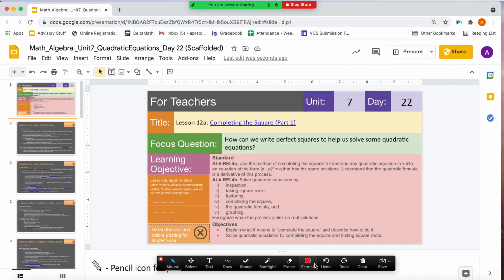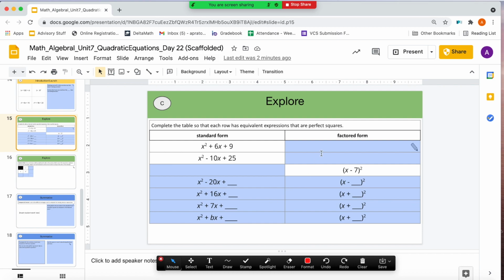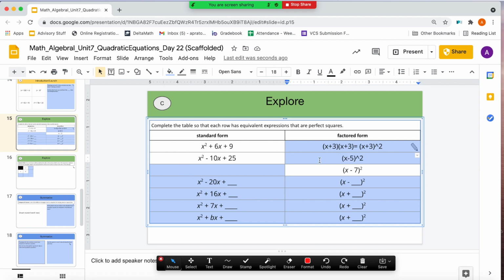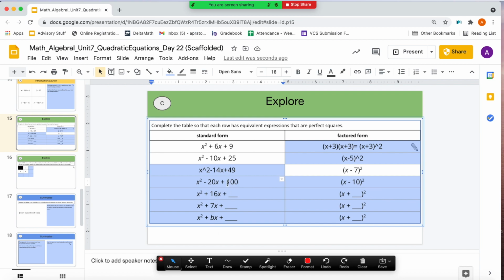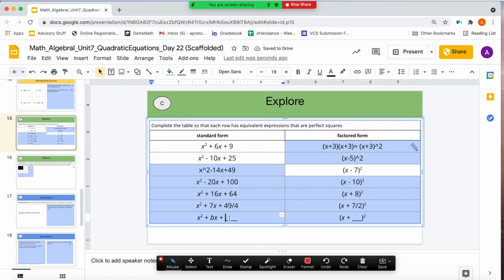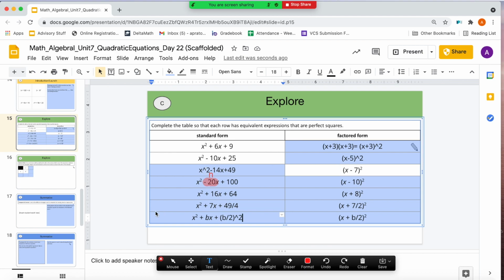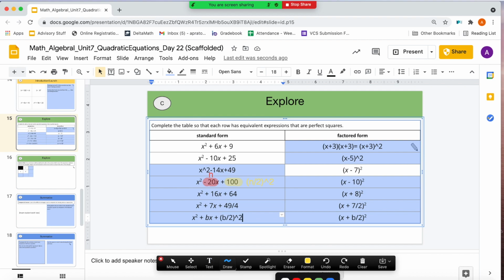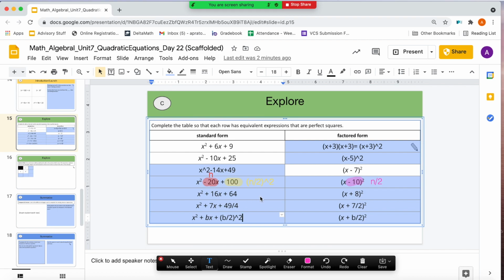Unit 7 Day 22 Explore Synthesis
This video describes how to facilitate a synthesis conversation around the explore portion of this lesson.